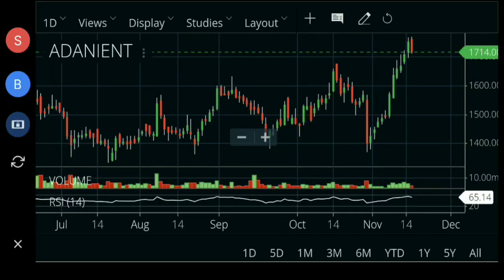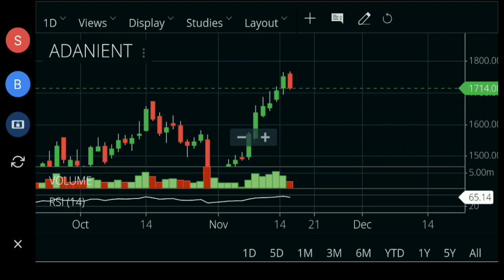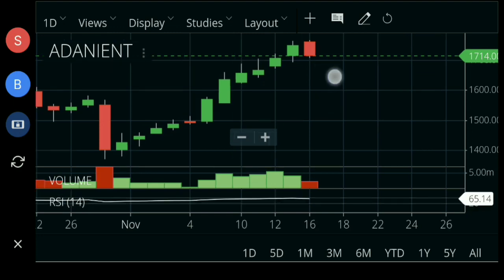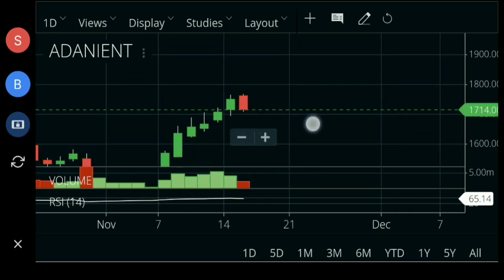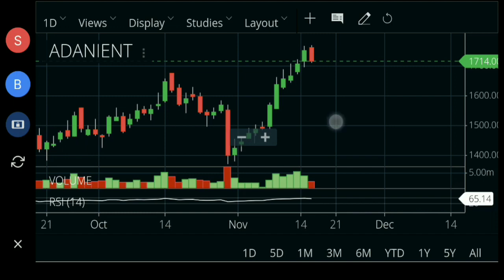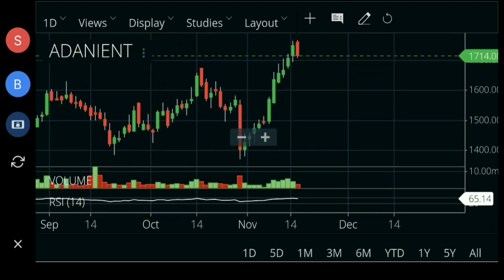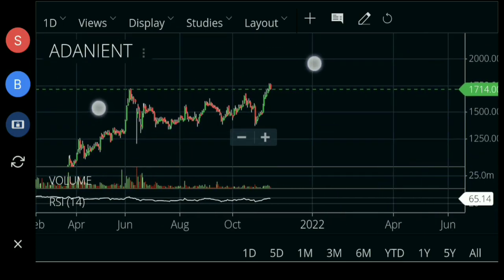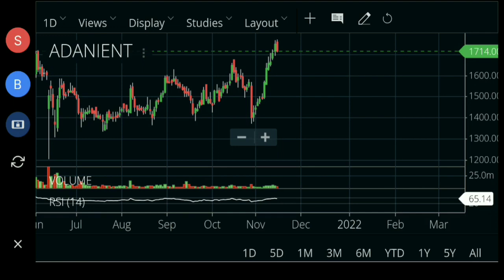adani enterprises share || Adani enterprises news || adani share price target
ZERODHA DEMAT ACCOUNT OPEN CLICK BELOW THIS LINK

HIGHLIGHTS :-
0:01 adani enterprises share
0:30 adani enterprises chart analysis
1:20 adani enterprises share price
2:30 adani enterprises share target
3:05 adani enterprises share fundamentals

adanienterprisesshare fundamentals